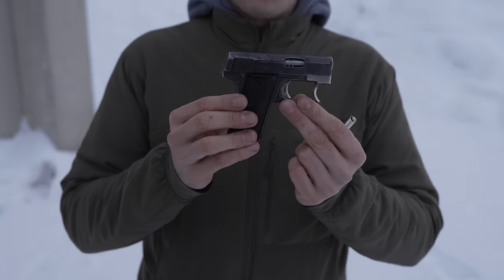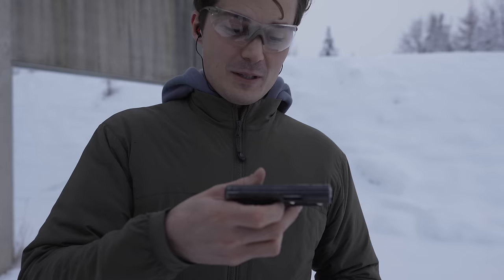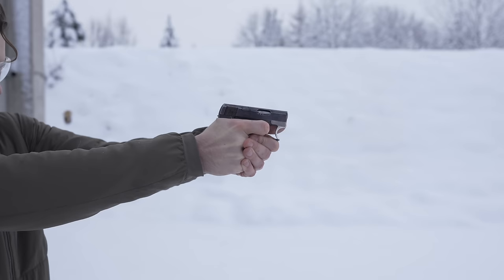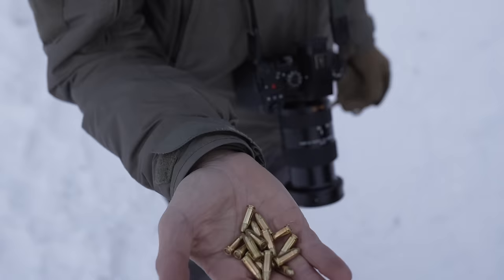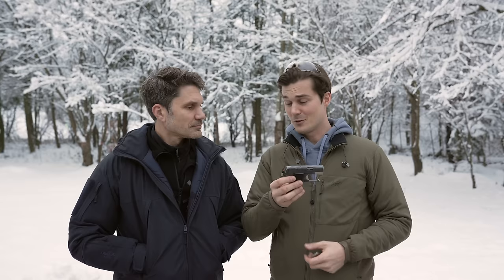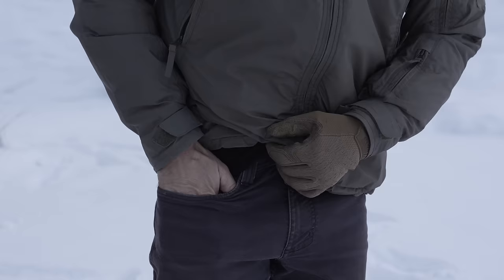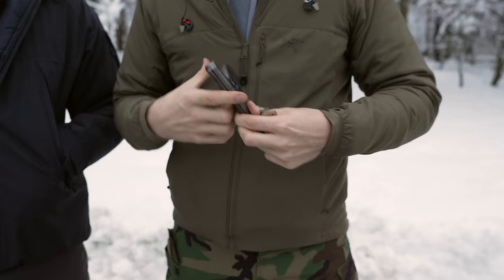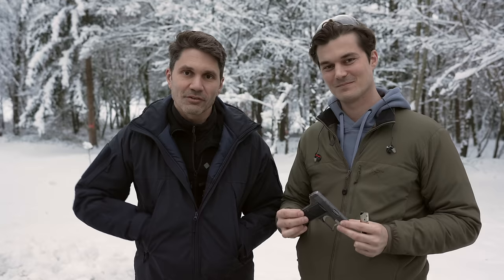What is the (very clever) Lignose "Einhand" Pistol?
In this episode of TFBTV, @JamesReeves is in Austria with the Black Trident company looking at rare European concealed carry pistols, and the Lignose "Einhand" (one-hand) pistol catches his eye. The Lignose Einhand is a pocket pistol designed by Louis Schmeisser, known for its one-handed operation where the slide can be racked by pulling back on the front of the trigger guard. It comes in two main variants: the 2A with a six-round magazine and the 3A with a longer grip and a nine-round magazine. This pistol was produced between 1912 and 1928 and is chambered in .25 ACP. James runs the 3A in today's video and give you his opinion.